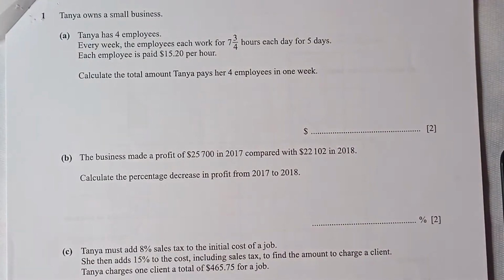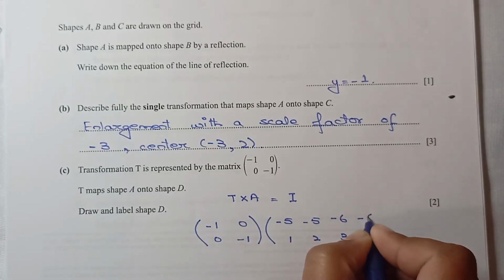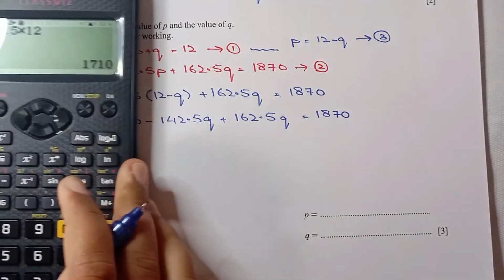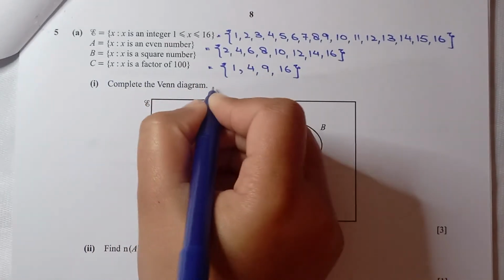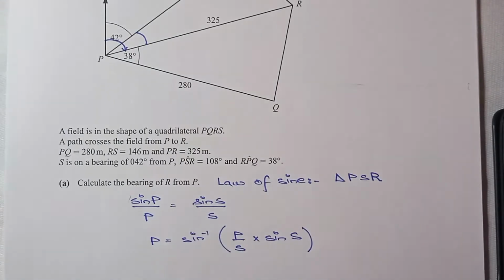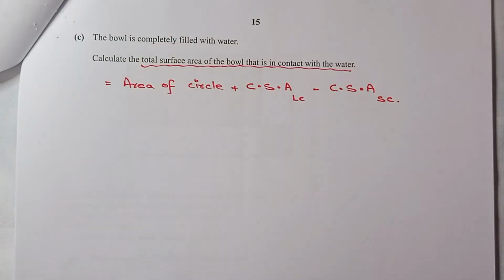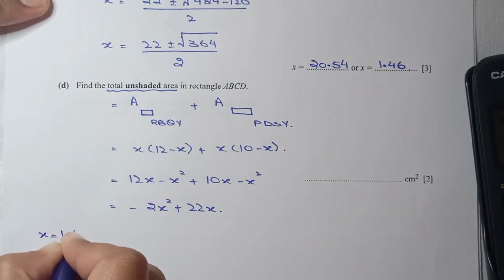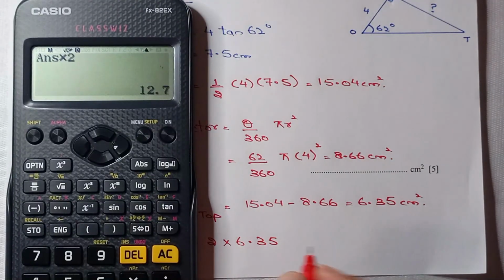O Level Math D Paper 2 4024/22 Oct/Nov 2019